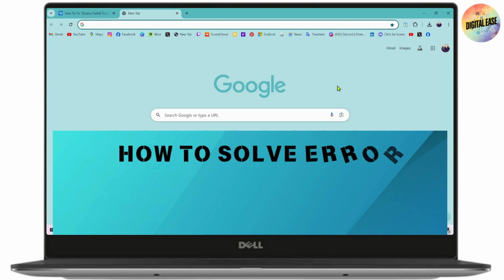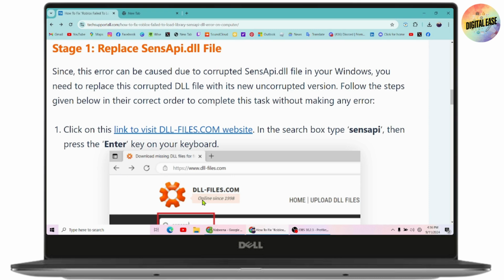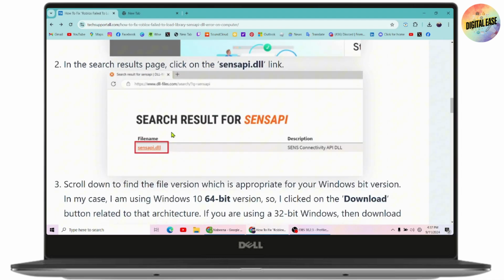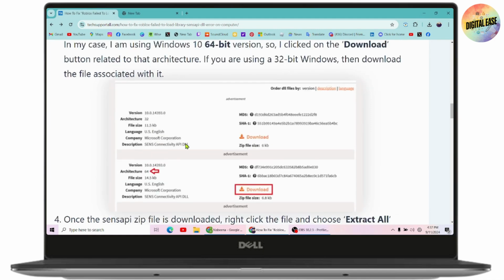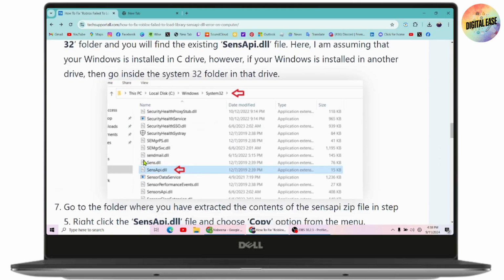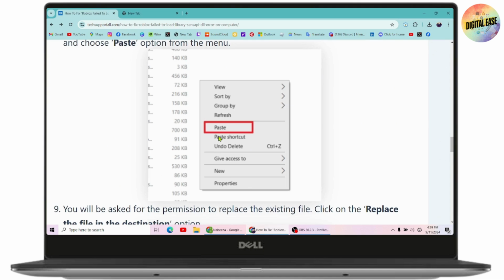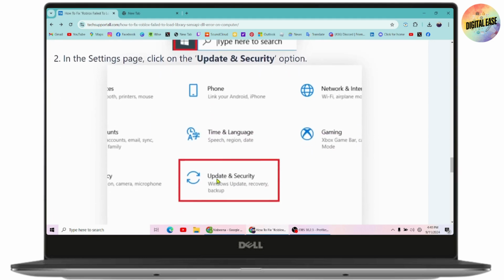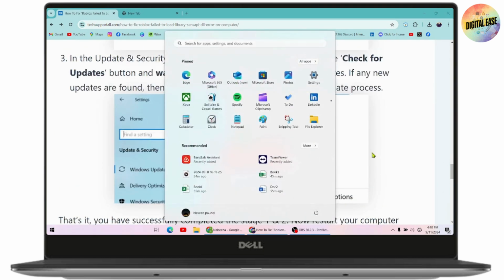How To Solve Error ''Roblox Failed To Load Library SensApi.dll'' Error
how to fix roblox failed to load library
failed to load library sensapi.dll roblox
roblox failed to load sensapi.dll
how to fix roblox failed to load library sensapi.dll error on pc
fix sensapi.dll error on roblox

Welcome to our guide on how to solve the "Roblox Failed to Load Library SensApi.dll" error! In this video, we'll walk you through the steps to troubleshoot and fix this common issue. Whether you’re experiencing problems launching Roblox or encountering this error message, these solutions will help you get back to playing smoothly.

0:00 - Introduction
0:12 - Understanding the SensApi.dll Error
0:24 - Reinstalling Roblox to Fix Missing Files
0:36 - Updating Your System and Drivers
0:48 - Checking for System Corruptions and Compatibility Issues
1:00 - Conclusion